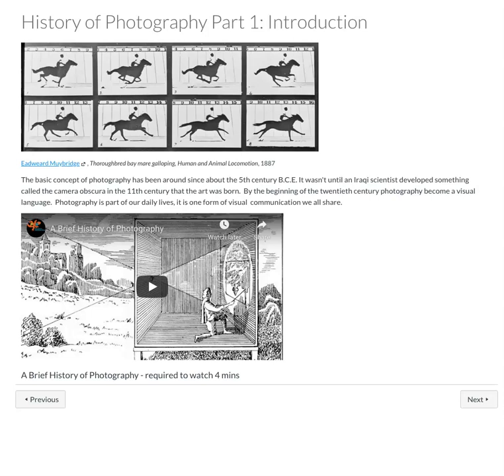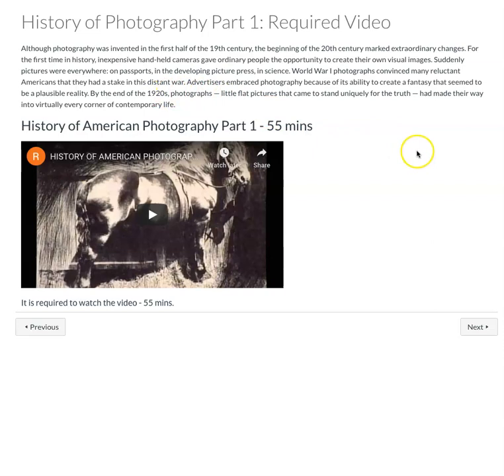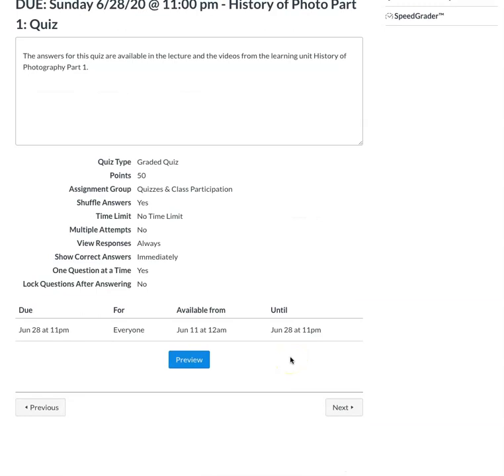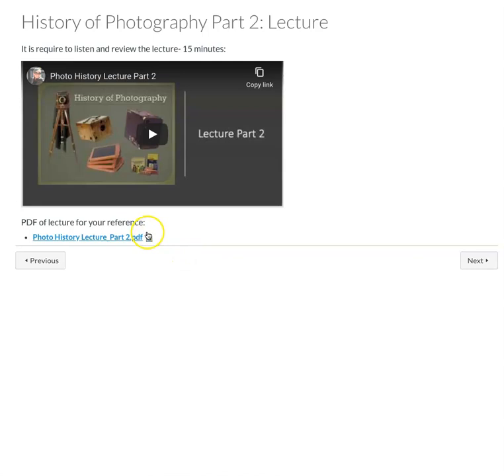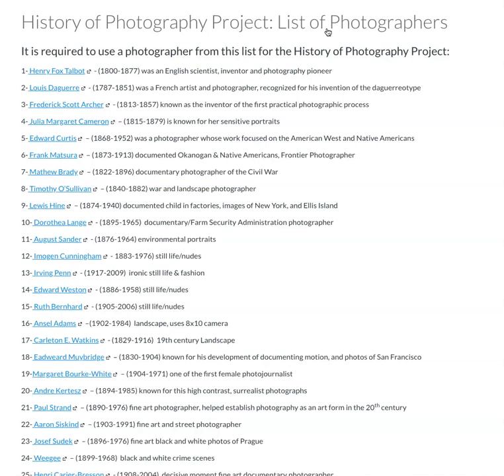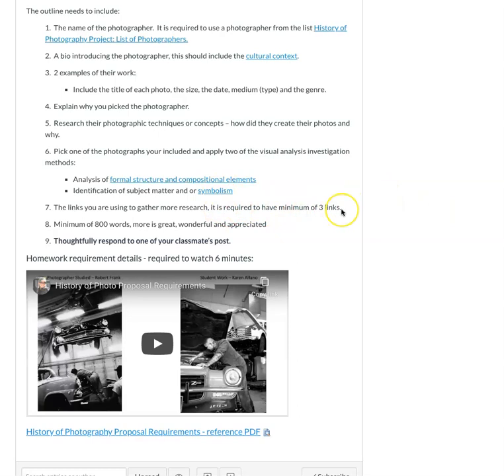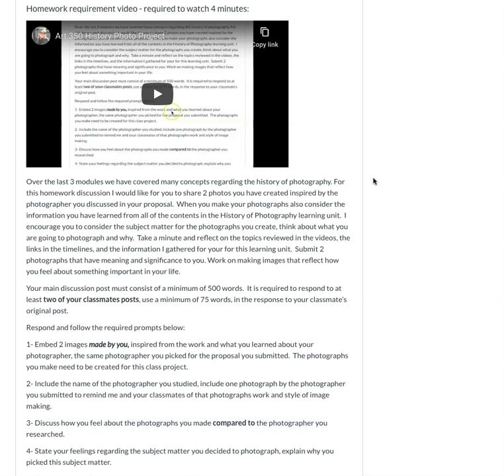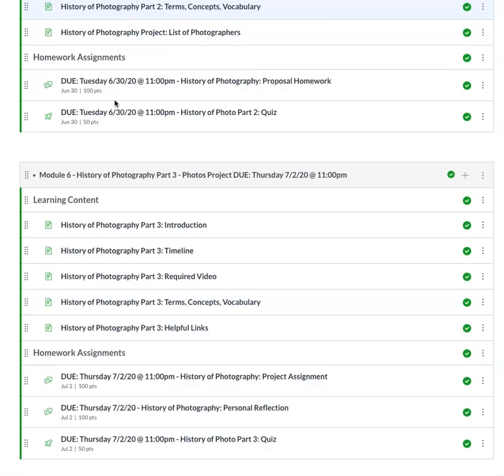Art 350 History of Photography Instructors Introduction